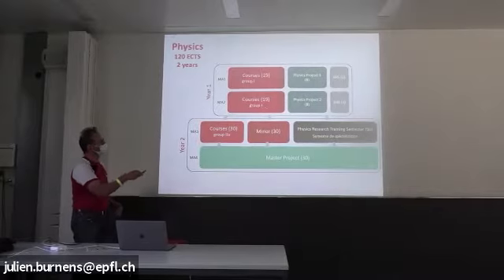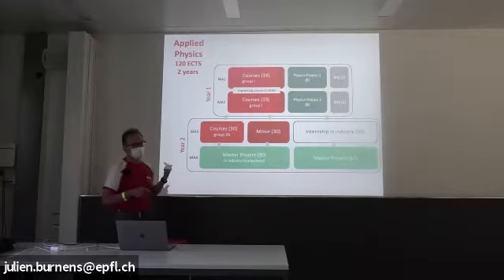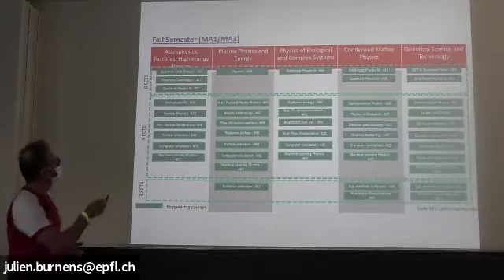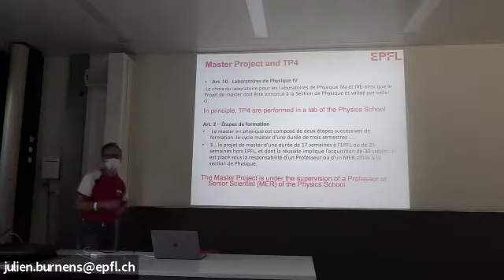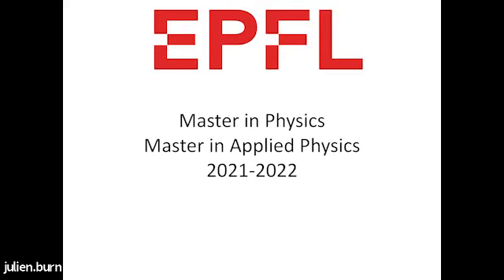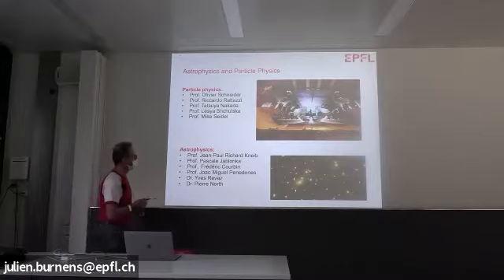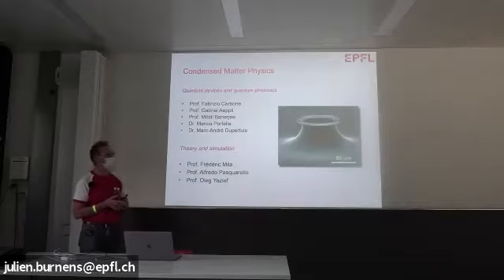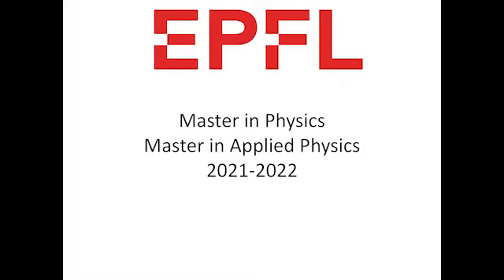Master physique et physique appliquée 2021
Présenté par Daniele Mari lors de la journée d'accueil du 17 septembre 2021